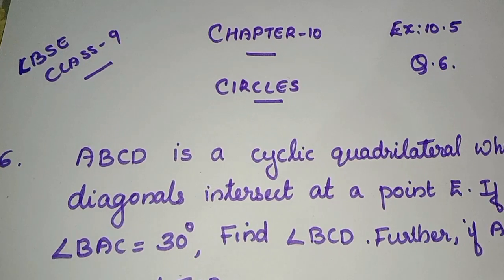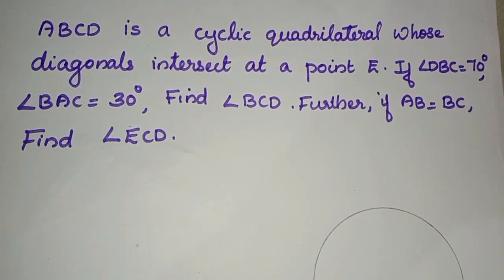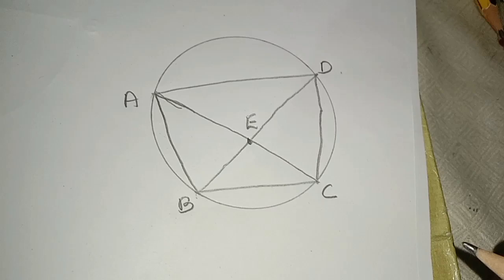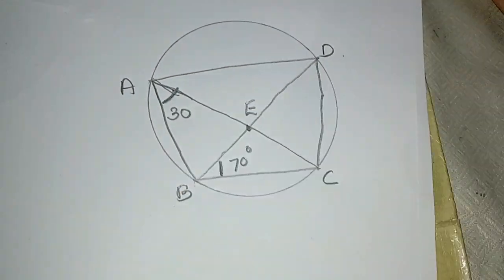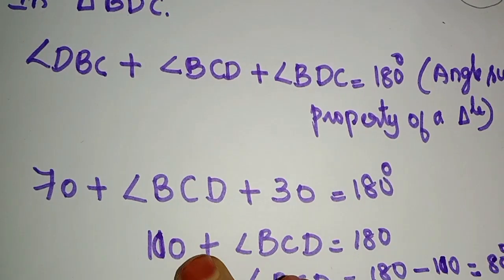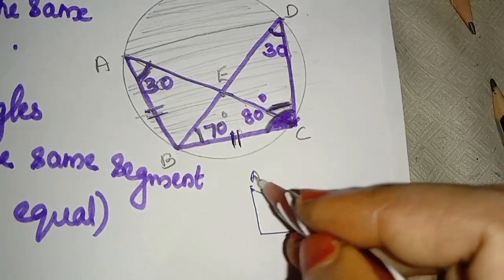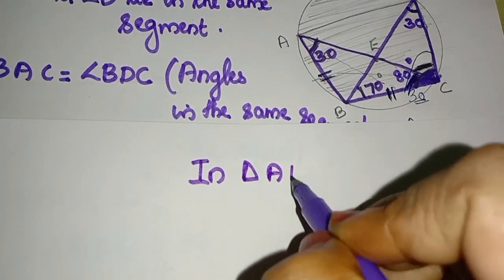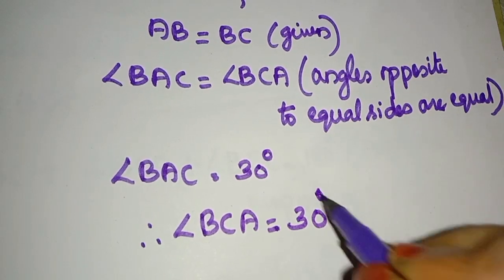chapter 10 Circles Ex:10.5 q:6 CBSE maths class 9 in Malayalam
join @FaneMathsclassesFMC
CBSE maths class 7, 8, 9 explained in Malayalam

solution of chapter 10 Circles Ex:10.5 q:6 in Malayalam